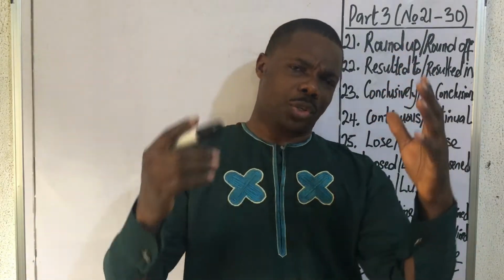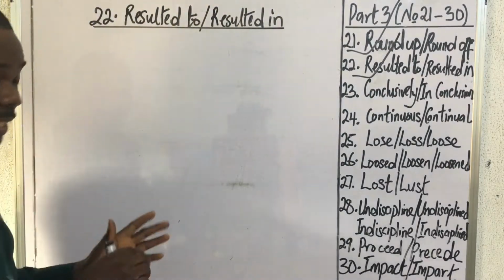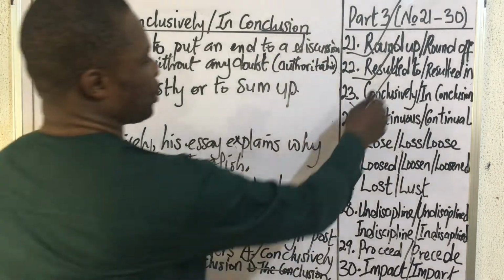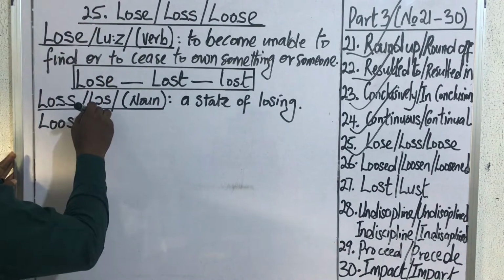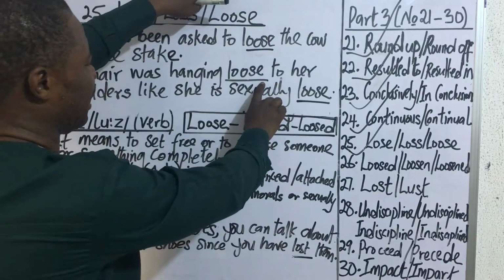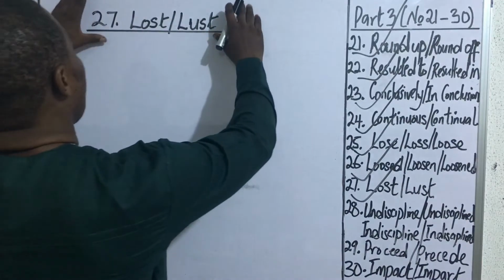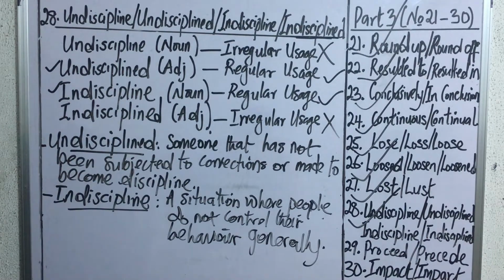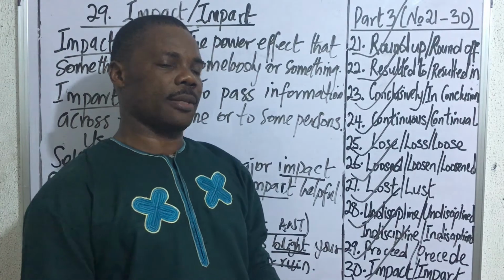How to Use Lose/Loss/Loose & Loosed/Loosen & Round Up/Round Off & Resulted to/Resulted in & Comclusi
There is nothing so dreadful about Lexis Structure. To start with, this aspect of English is all about words and their usage. This has been clearly explained in one of my videos with this

In case you have not seen it, you may wish to check it out.

Bottom line is that, if you wish to succeed with English Language, you need to understand words. It's that simple.

For example, in this video (Part 3 of 10), which captures words #21-30 in our series of 100 words, we have words like "round up/round off", "resulted to/resulted in", conclusively/in conclusion" and so on.

Like I had explained in the Part 1 & 2 of this series, you start studying words by learning about their meanings, their parts of speech as well as any possible word(s) that they contrast with in sound and meaning.

If we look at the words set #25, for instance, "lose/lost/loose", we would recognize that "lose/loose" are perfect homophones. "Lose" is a verb which has "lost" as its past tense. Although "loose" has the same pronunciation as "lose", it means something different. It means to untie something from a stake.

The word "loose" can actually be used that way as a verb or as an adjective as explained in this video.